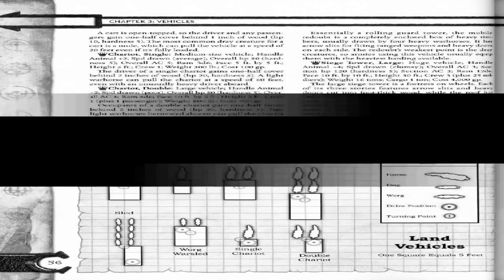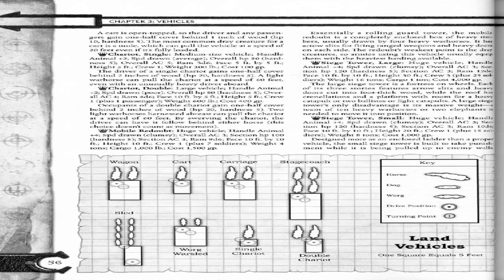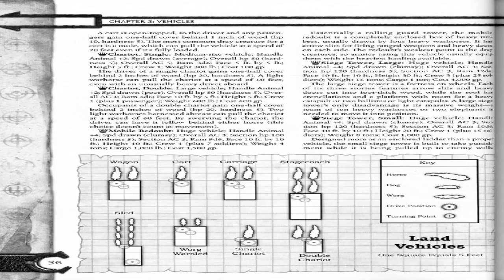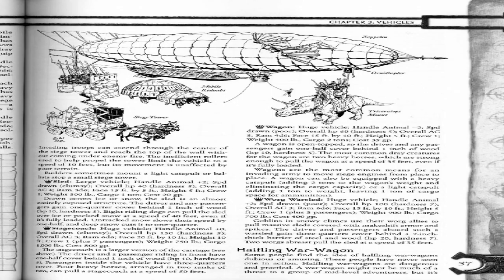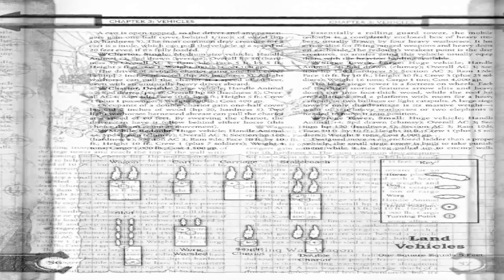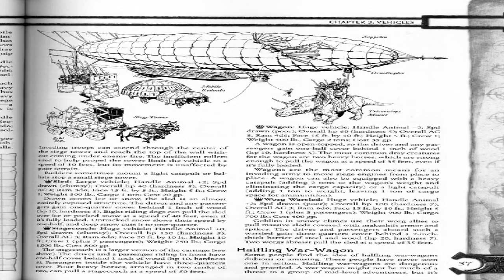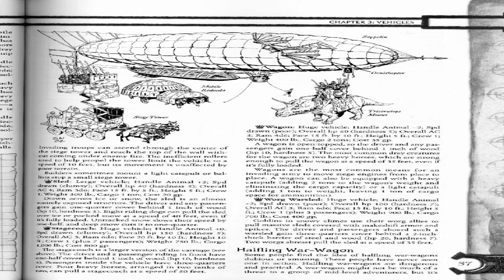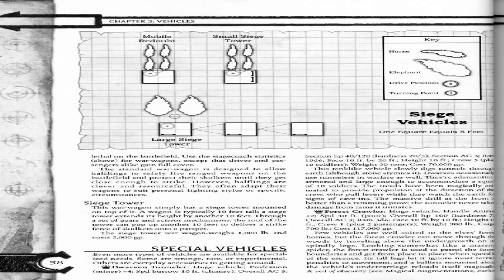(D&D) Arms and Equipment Guide-Chapter Three (Part Four)